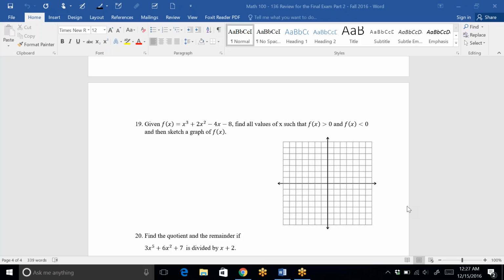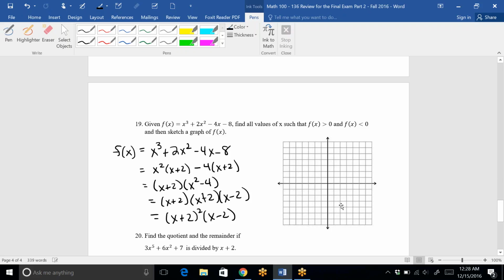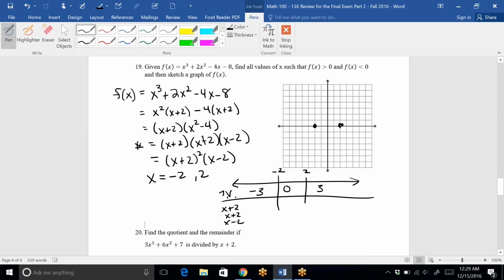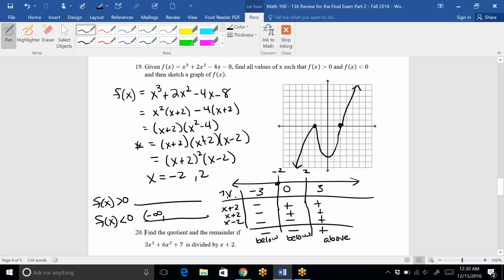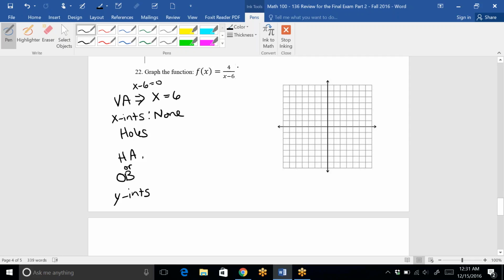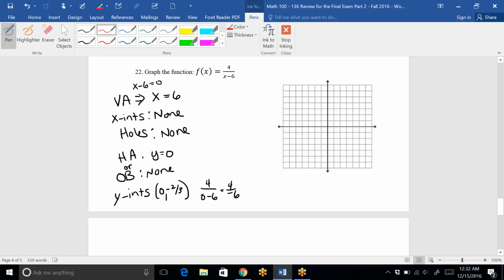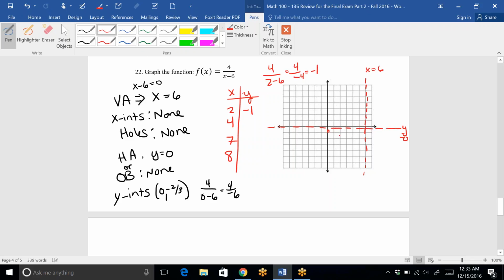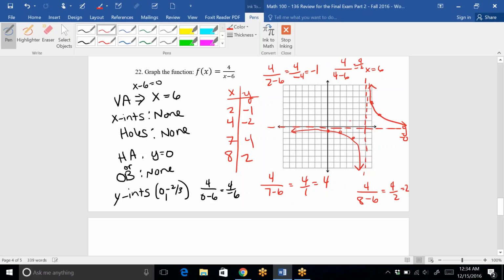100 136 Final Review Part 2 number 19 and 22